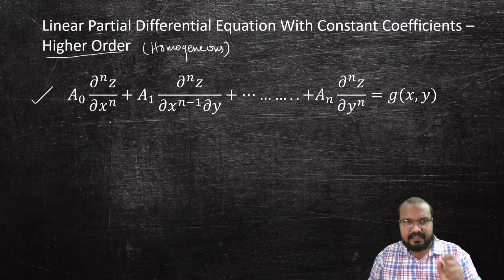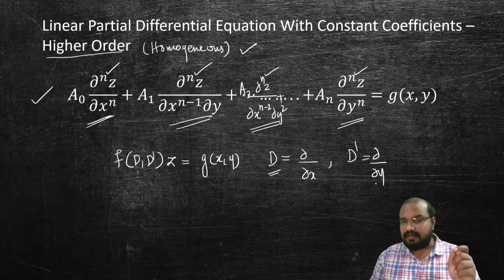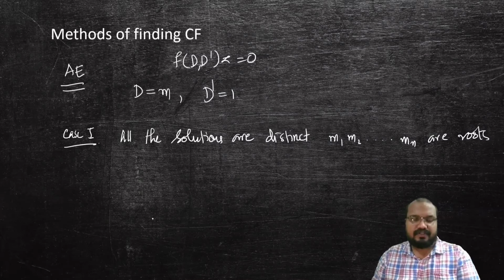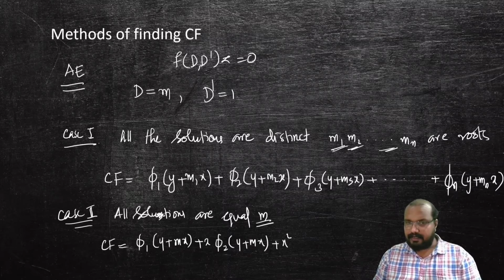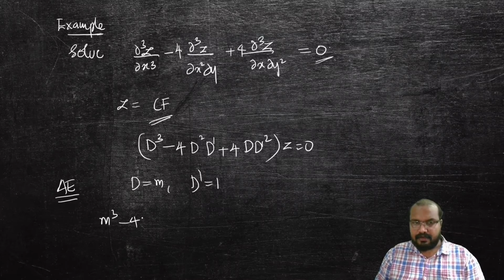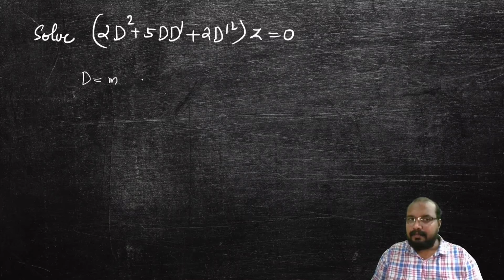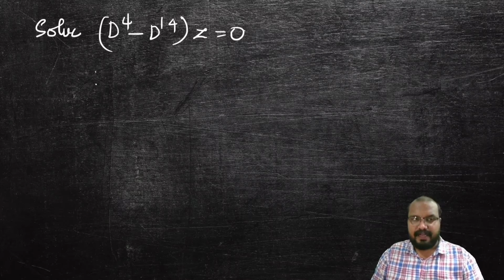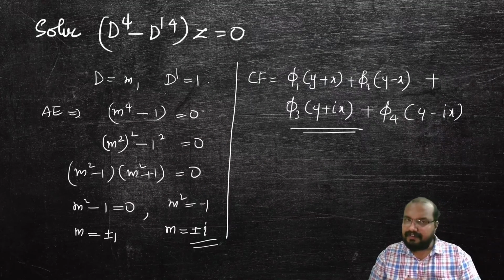Solution of Linear PDE with constant coefficients - Higher order. | How to find CF | MA 102 DE | KTU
Solution of Linear PDE with constant coefficients - Higher order.
How to find CF
MA 102 DE
KTU BTech